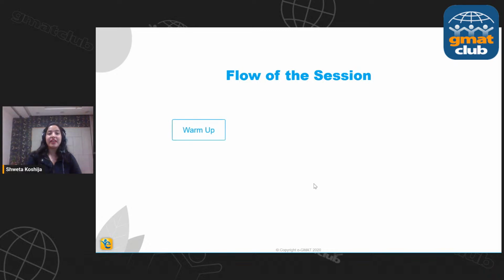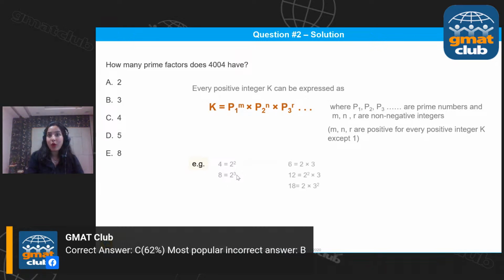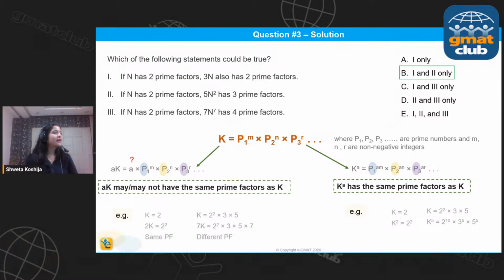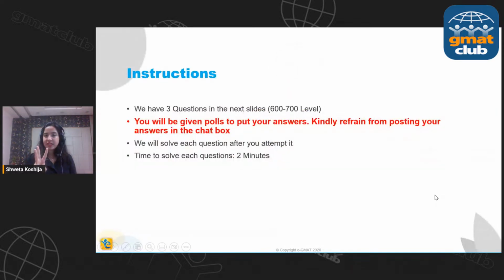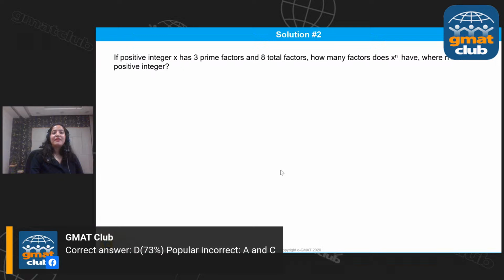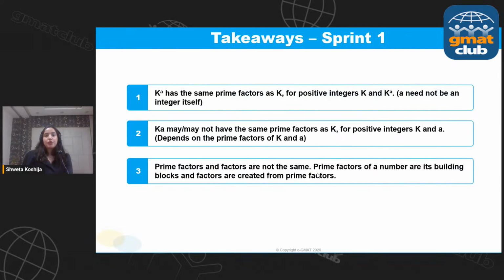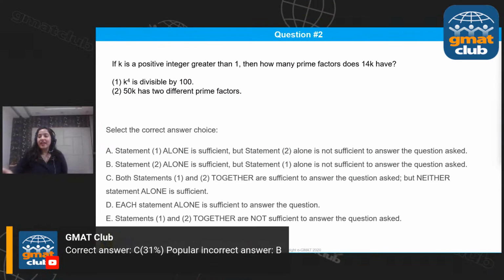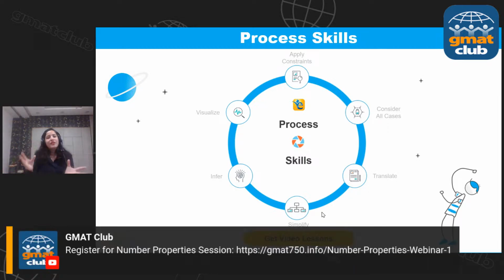Master GMAT Number Properties - The first step to Q51 | GMAT Quant Preparation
Quick Challenge: Below is a 700+ level DS question on Prime Numbers – NP. See if you can solve it!

If k is a positive integer greater than 1, then how many prime factors does 14k have?
(1) k^4 is divisible by 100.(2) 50k has two different prime factors.

Done? Or did you struggle to even put pen to paper? Well, if you struggled, don’t worry! We’ve got you covered. Join Shweta (lead Quant SME at e-GMAT) in this session on Number Properties (NP), where she takes the topic of Prime Numbers to teach you how to methodically solve questions by using process skills. By the end of the session, you will know how to break down any complicated question into manageable chunks and solve them systematically. (Yes, we will also solve the challenge above!)

The session will start with warm-up questions (500-600 level) to help you revise some key concepts on Prime Numbers. After setting the foundation with concepts, we will move to application in two phases. Phase 1 is a sprint with three 600-700 level questions, and Phase 2 is a sprint with two 700+ level questions. Throughout the session, Shweta will give you feedback and takeaways to help you understand your strengths and weaknesses better.

As the session progresses from one level to the next, you will find your boundaries gradually expanding until you learn to tackle the hardest questions with confidence.

Watch now and take the first step towards achieving your GMAT goals!

Happy Learning!